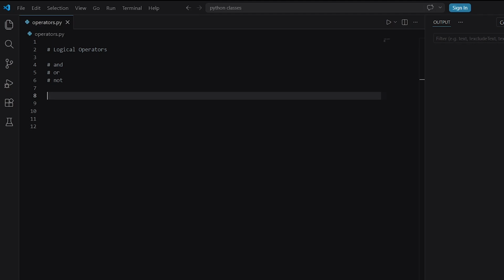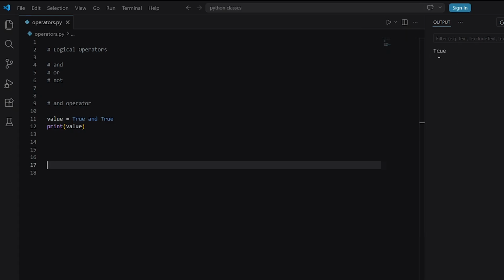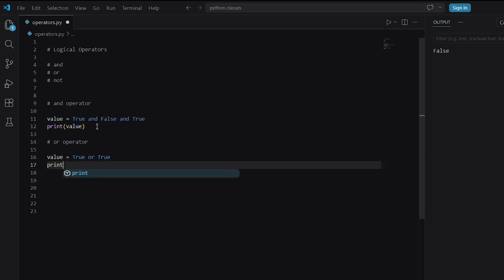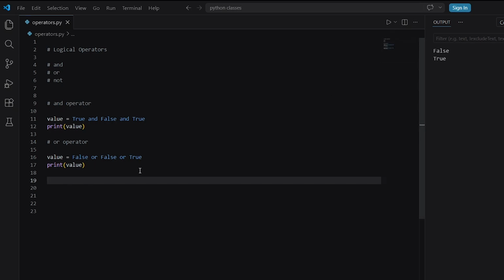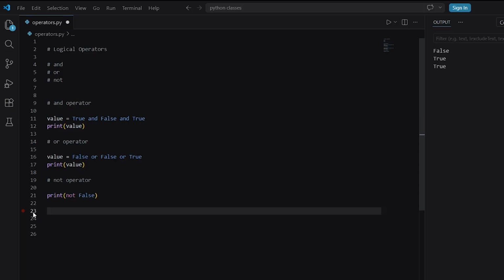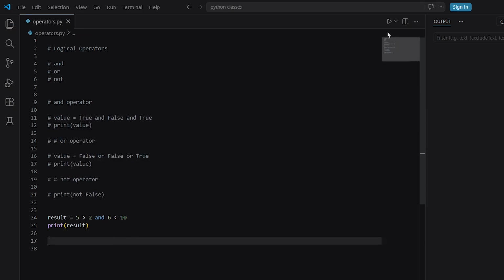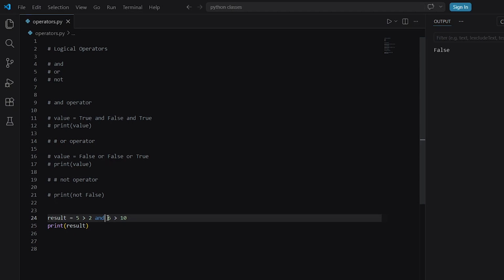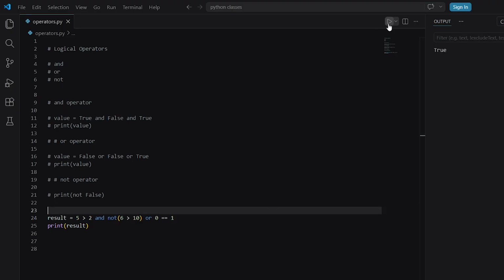Logical Operators in Python | AND, OR, NOT Explained for Beginners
In this Python tutorial, you'll learn about Logical Operators and how they help you combine and evaluate multiple conditions in Python.

Logical operators are commonly used in decision-making and control flow statements, allowing your programs to make smarter and more complex decisions.

In this lesson, you'll learn:

✅ What logical operators are
✅ The and operator
✅ The or operator
✅ The not operator
✅ How logical expressions are evaluated

By the end of this lesson, you'll be able to combine conditions confidently and write more powerful Python programs.

📚 Topics Covered:

AND Operator
OR Operator
NOT Operator
Boolean Logic
Conditional Statements